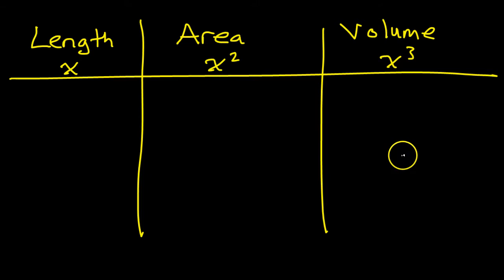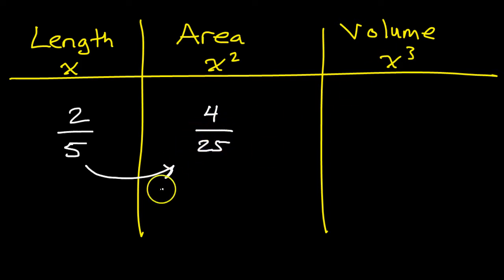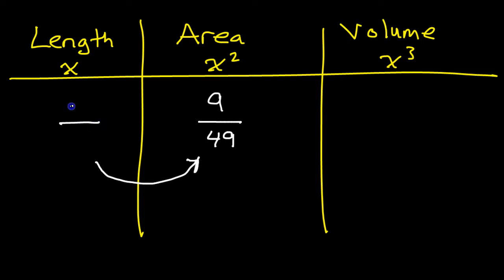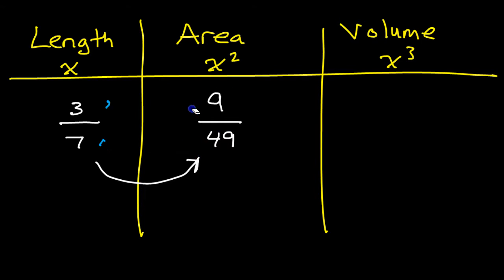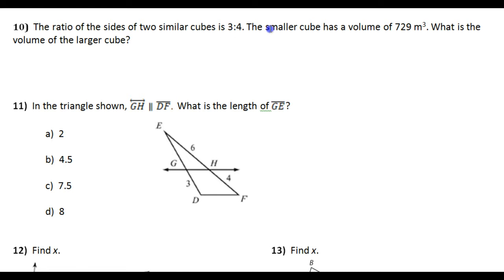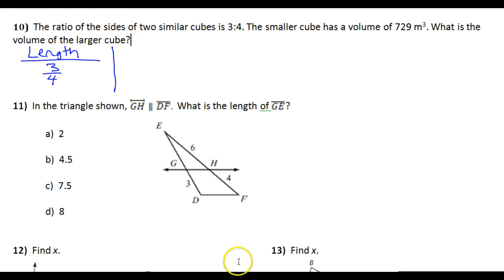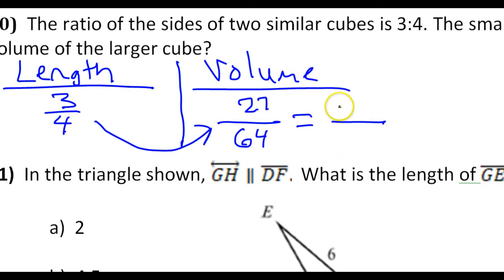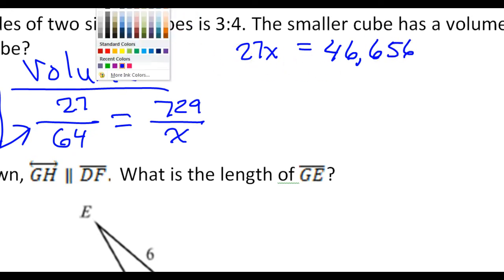Day 13 Test A #10 Proportional Lengths, Areas and Volumes